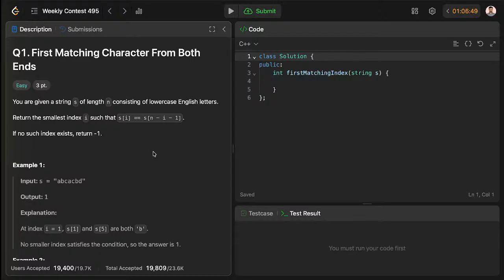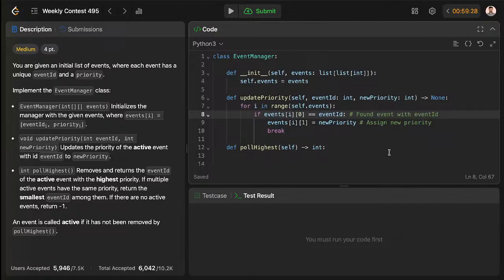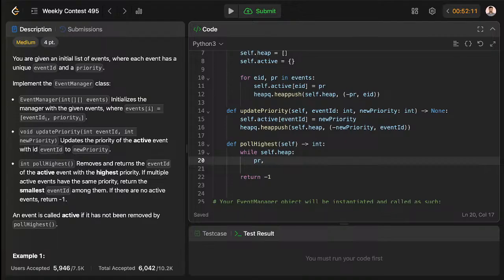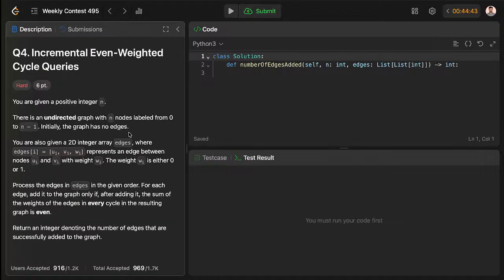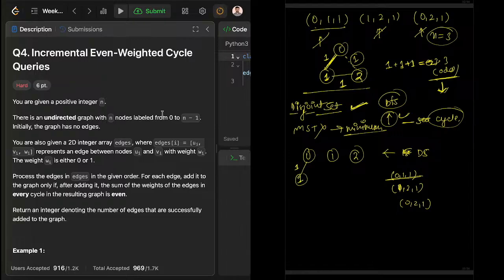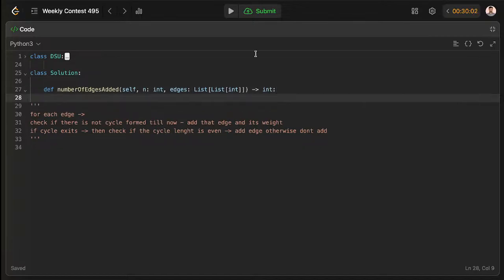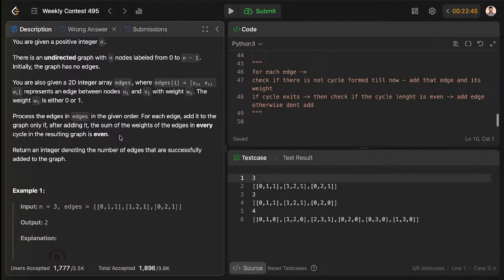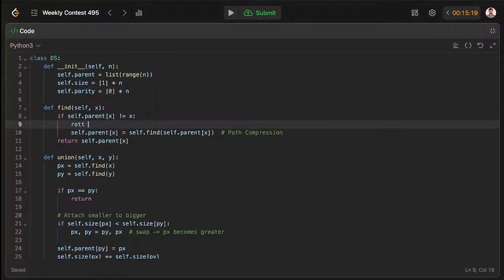LeetCode Weekly Contest 495 Live 👨‍💻 | Placement Prep Live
Grinding LeetCode every day until I get placed 🚀

This is my real placement preparation journey — no shortcuts, just consistency.

🔥 What to expect in this stream:
• Solving LeetCode problems (DSA)
• Explaining approaches & optimizations
• Struggling, learning, improving — all live
• Interview prep mindset

🎯 Goal: Crack a good software job
📅 Streaming regularly — join the journey

If you're also preparing, let’s stay consistent together 💪

👉 Drop your questions in chat
👉 Suggest problems to solve